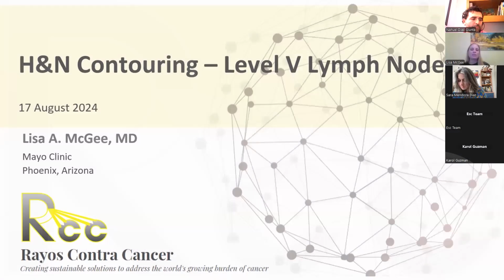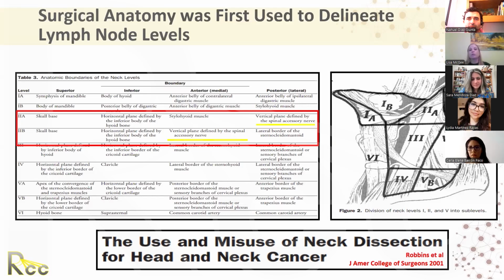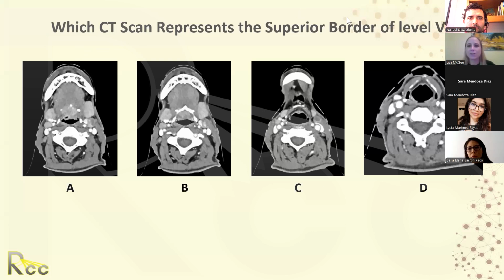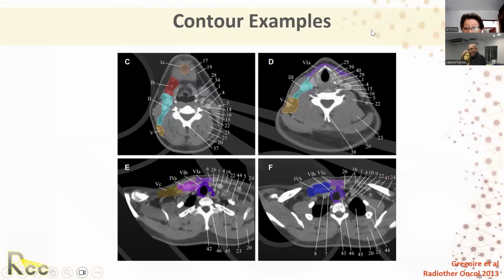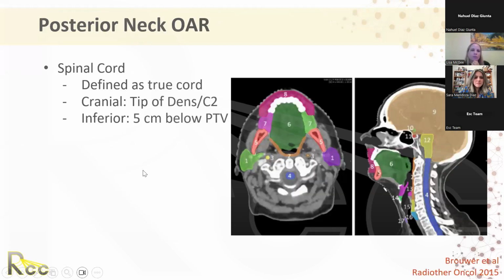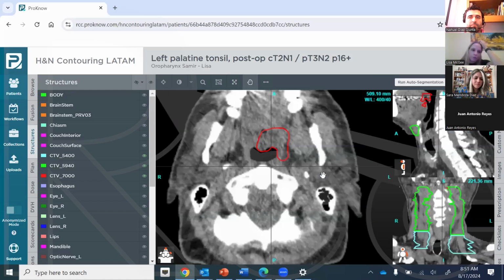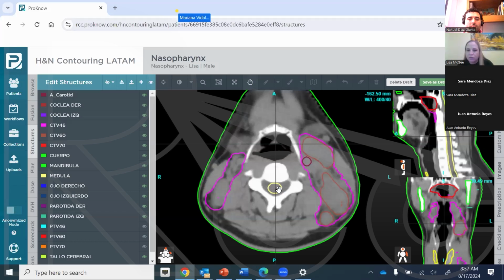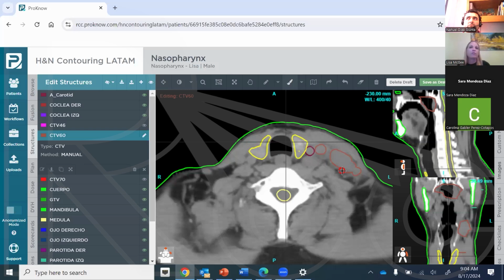Session 8: H&N Contouring- Level V lymph nodes + OARs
Dr. Lisa McGee reviews primary echelon lymphatic patterns for H&N tumors, anatomic borders for level V lymph nodes, and relevant organs-at-risk (OARs) in the area.